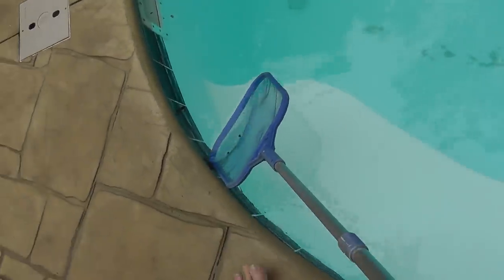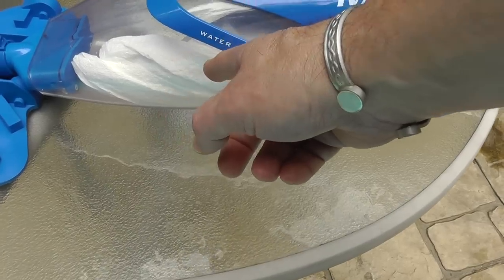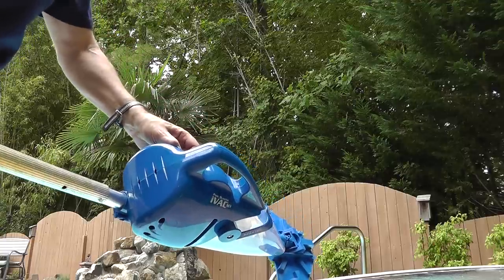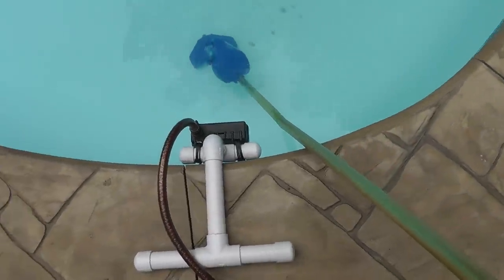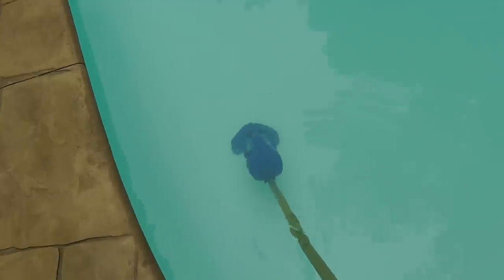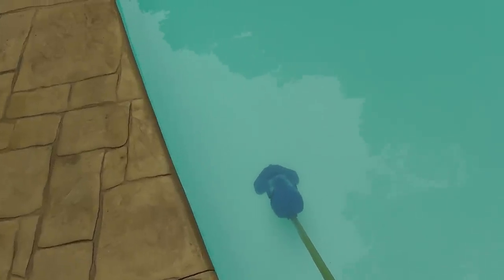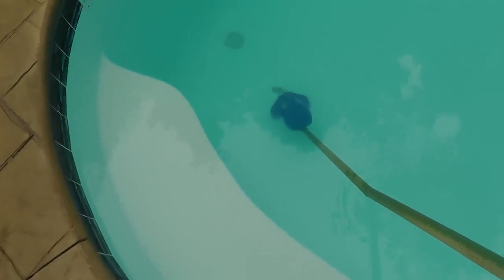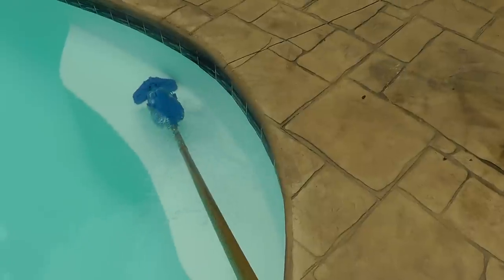What is the trick to getting very fine sediment out of bottom of pool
While pool cleaners do a pretty good job, they still leave a fine sediment behind. This can be very frustrating because the sediment is stirred up every time you put the cleaner back into the pool. This video shows you a trick(with a certain vacuum) modification to get this up.